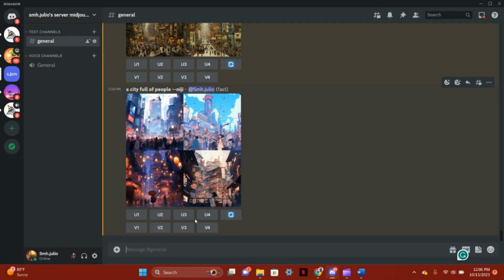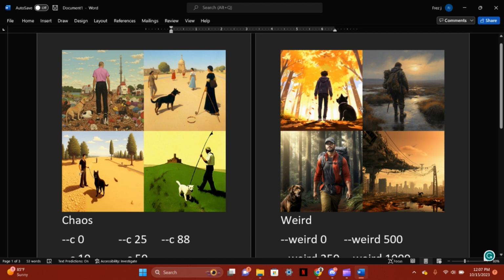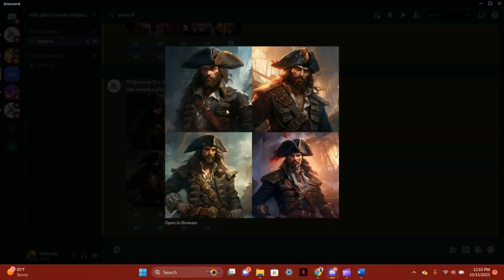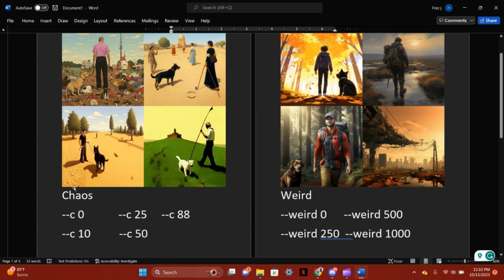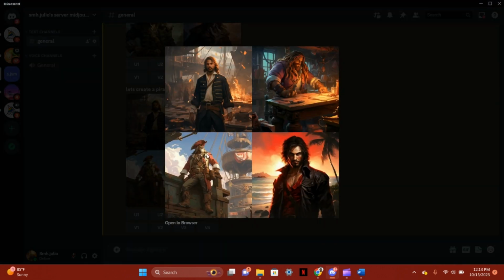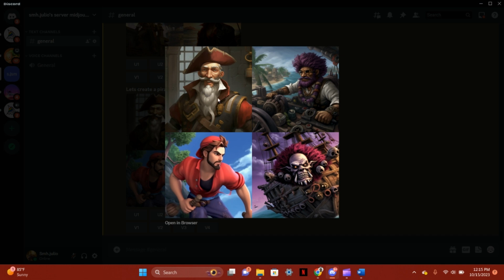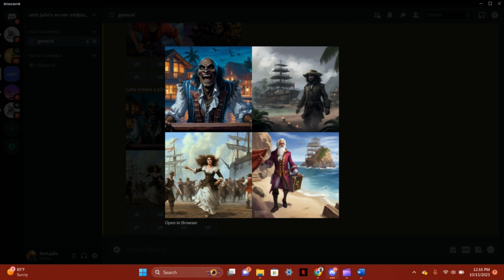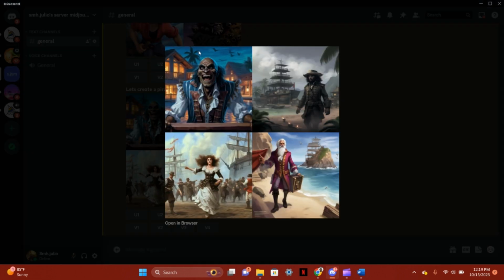How to Randomize Images Using Midjourney Ai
🎨 Get started in Midjourney Ai with a quick overview of how to randomize images using the prompts chaos and weird. Dive into these quick tips with this beginner friendly tutorial by Julian Frezin.

💫 Captivate and nurture your target audiences by using custom digital images tailored to your business by using artificial intelligence!

This video is a part of our exclusive Entrepreneur Business Toolkit, where you'll find a treasure trove of insights to supercharge your business! 📚💼

Don't miss out on expert tips to level up your digital marketing designs!

✨Greyson Enterprises is Miami’s Premiere Boutique Consulting + Design  Agency. Our team of experts specializes in Web Design, Graphic Design, Logos, Marketing Materials, Branding, Project Management and so much more!

Don't miss out on expert tips to level up your visuals!